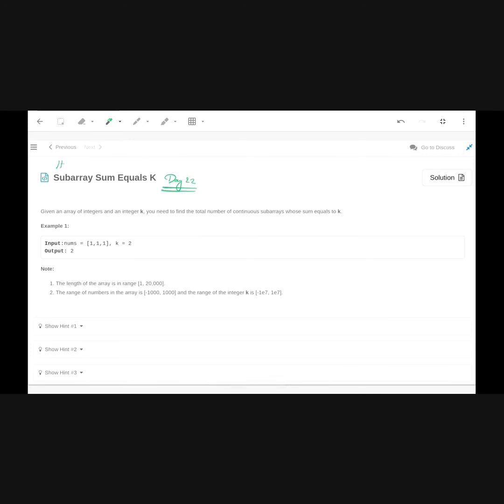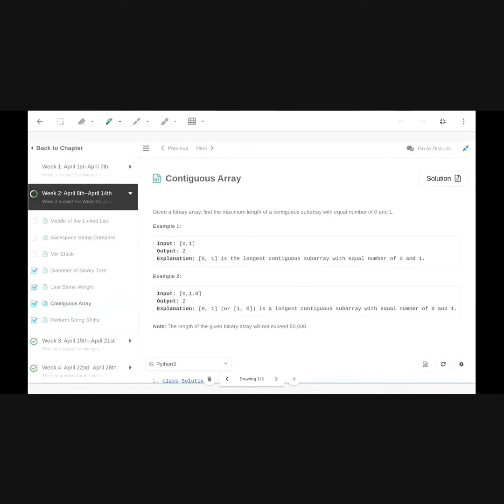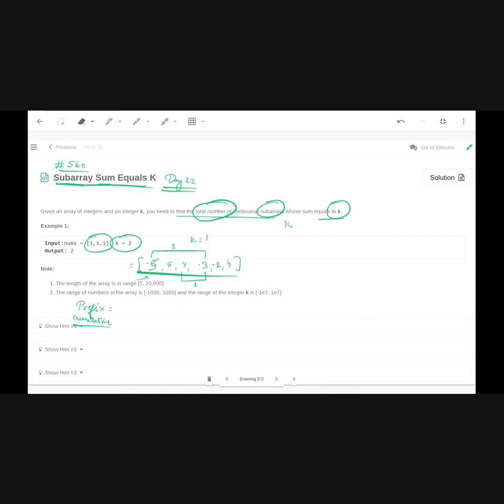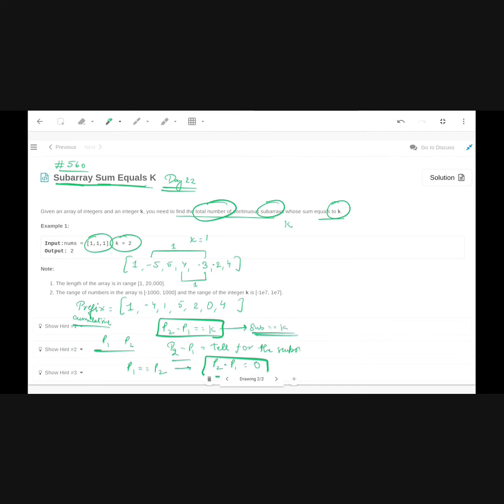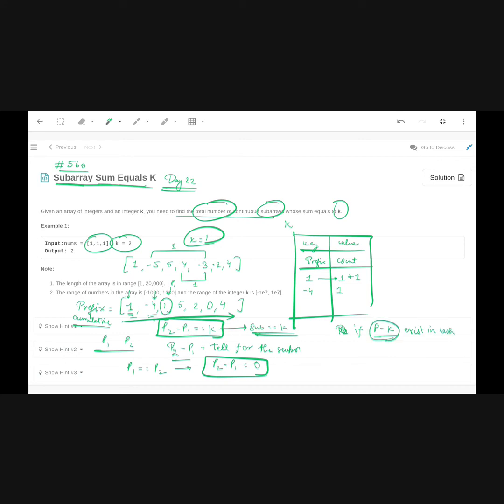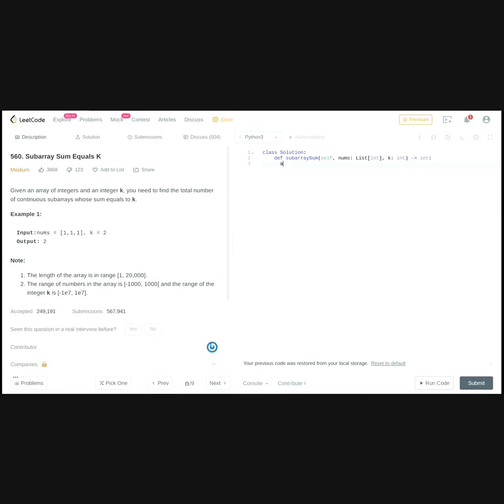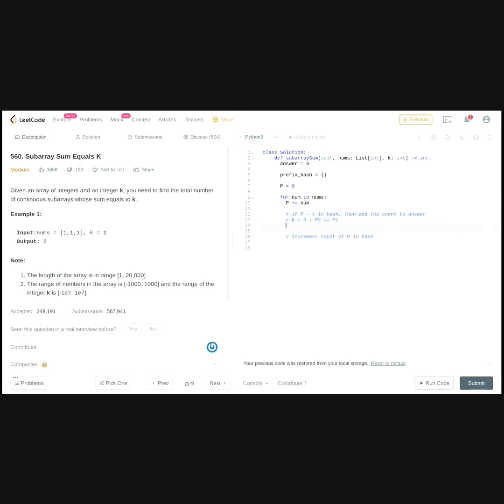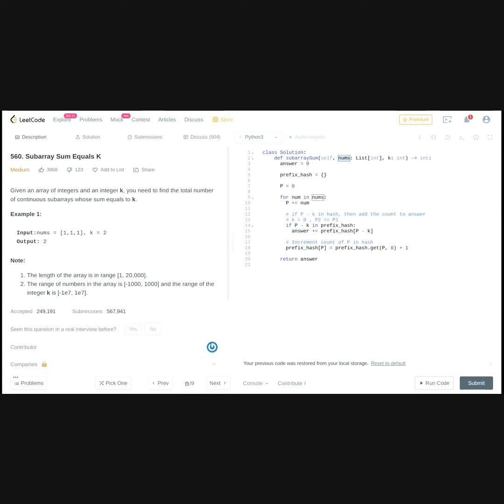Leetcode - Subarray Sum Equals K Python Solution #560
Problem: Subarray Sum Equals K

Companies : Facebook  Google  Amazon

In this solution, we use prefix sums and a hash table to count the number of subarrays whose elements sum upto exactly K.

Feel free to send any debugging requests in the comments below and I will follow up!